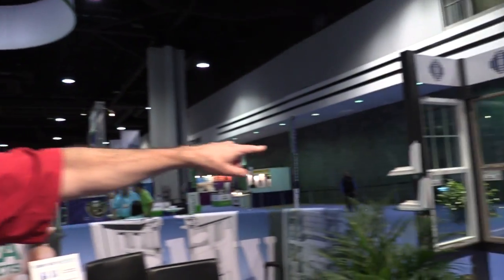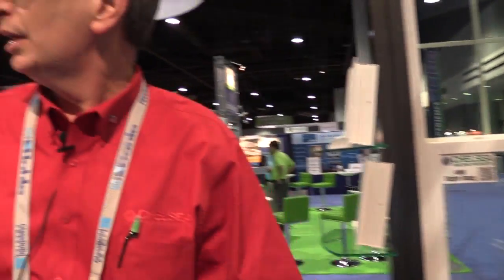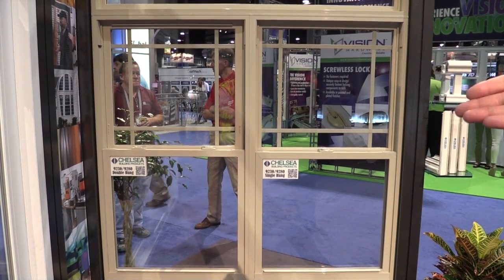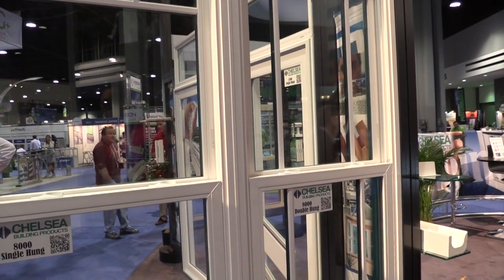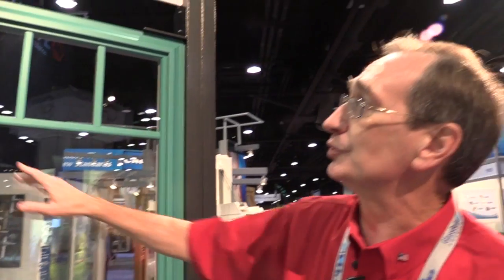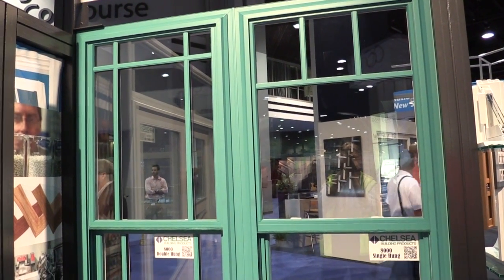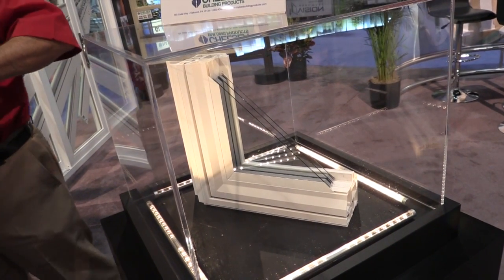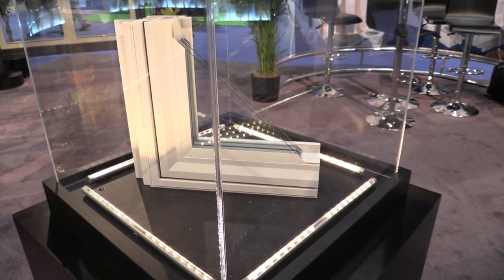Chelsea Building Products at GlassBuild America 2013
Chelsea Building Products coverage by WIndow and Door Magazine